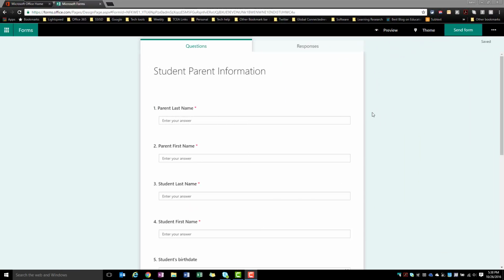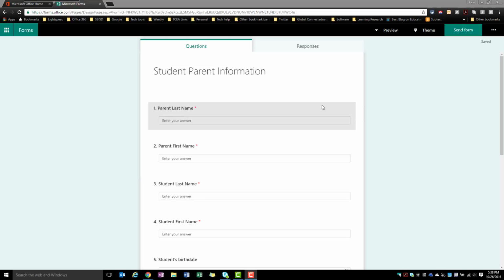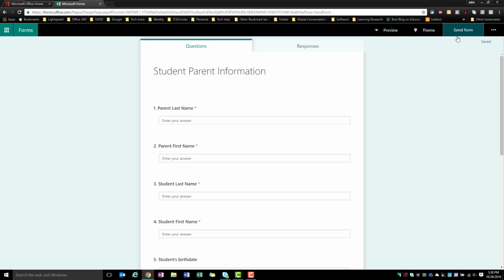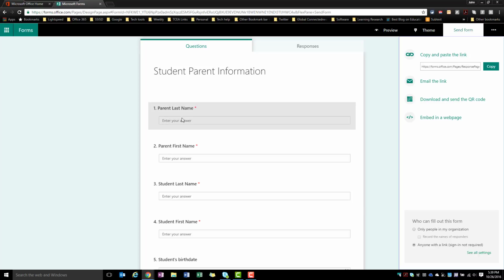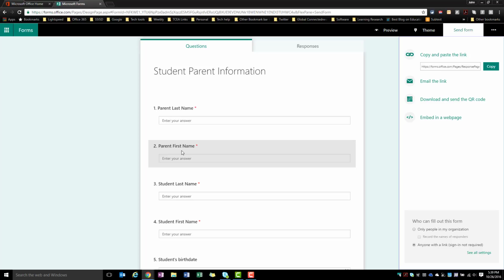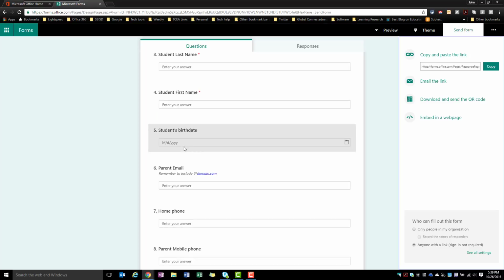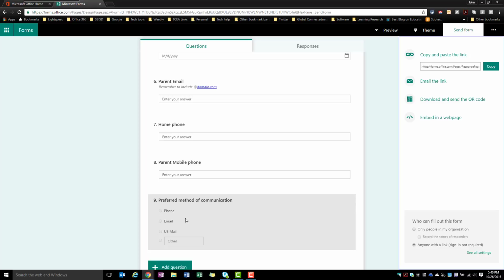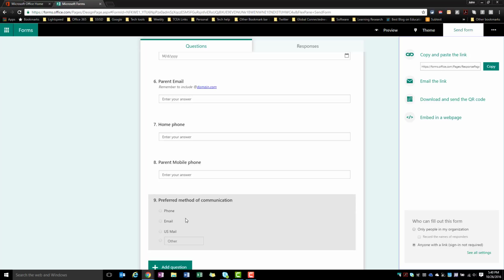Microsoft Forms - Practical Uses - Info gather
A few things to think about when you are creating a form with info gathering as the intended purpose.

Check out a live view of the form from the video